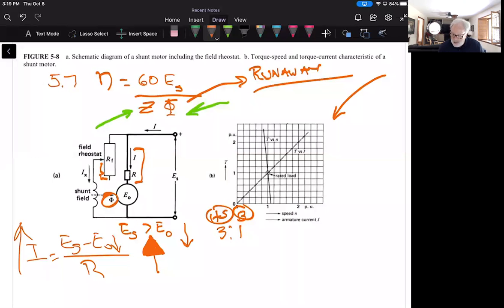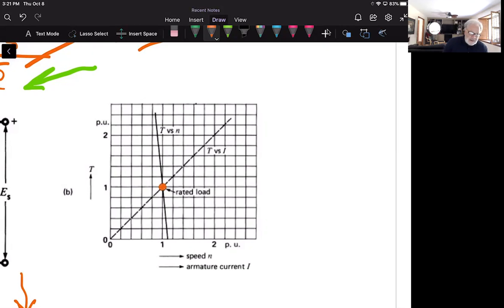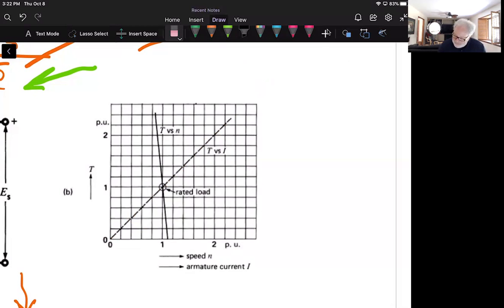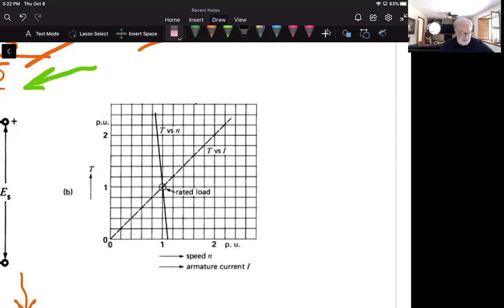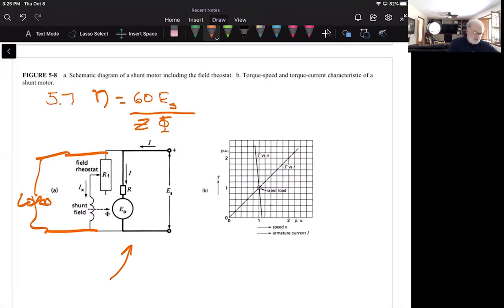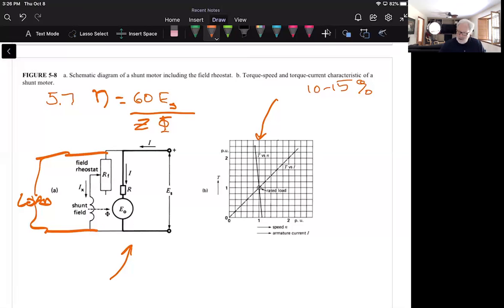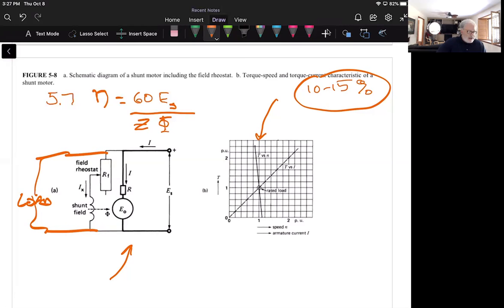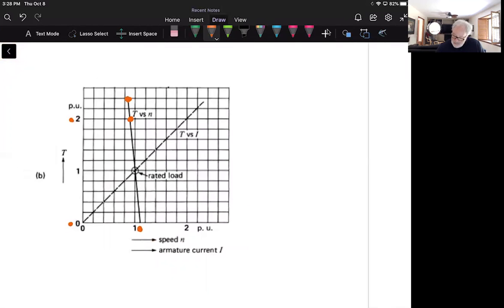Wildi_CH.5_Sect.5.7_PT1_Shunt Motor Under Load